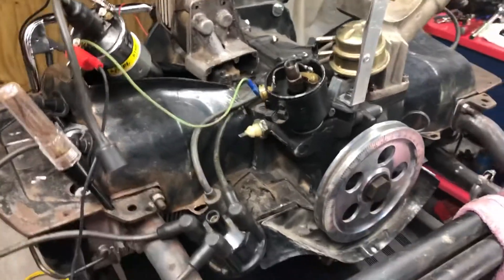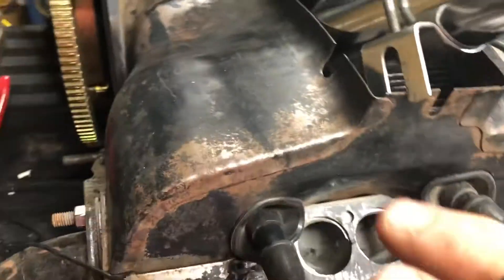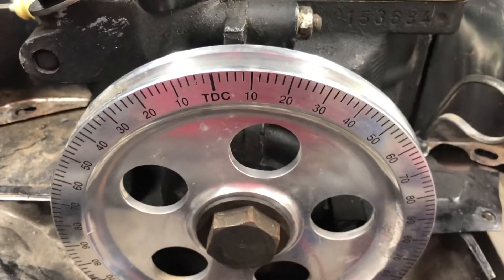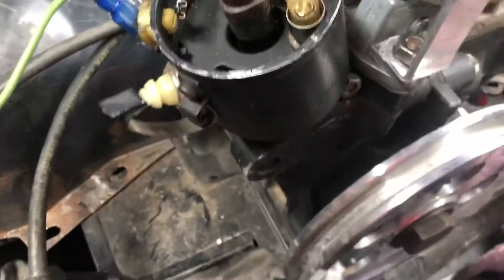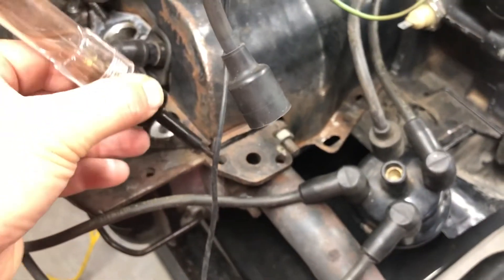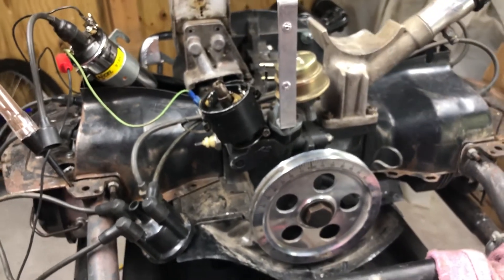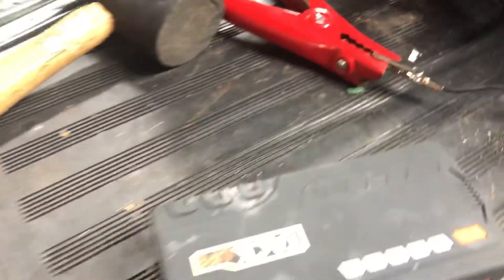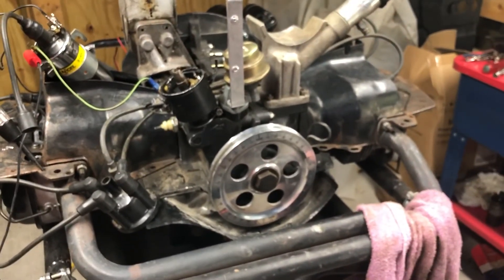Static Timing Light Stays On - Aircooled VW Bug Beetle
I’m trying to set static timing on my VW engine and I can not get the. Light to turn off! Please help in your comments. Thanks!